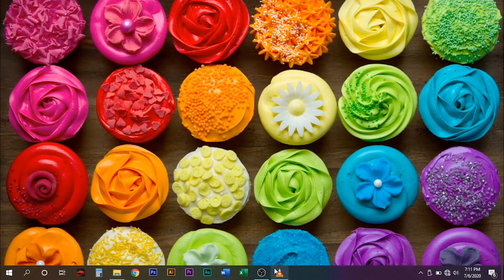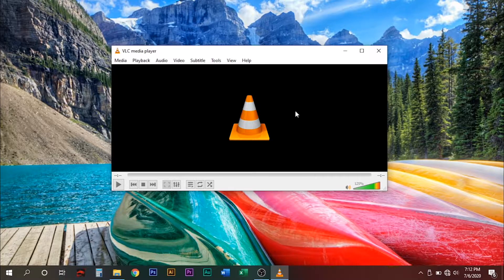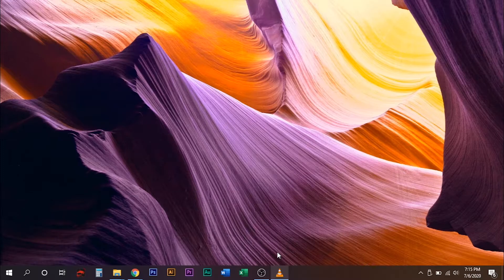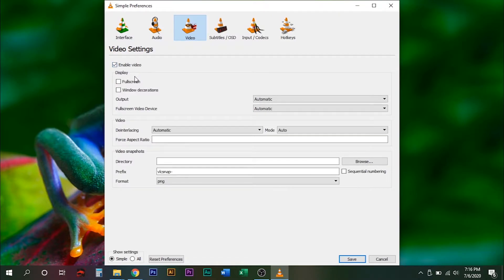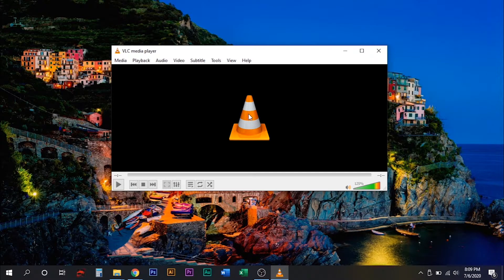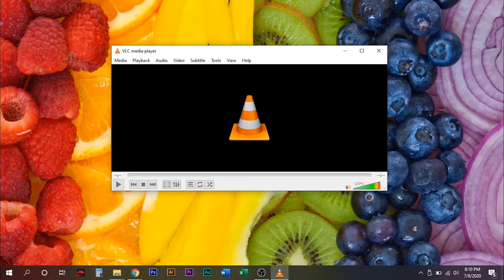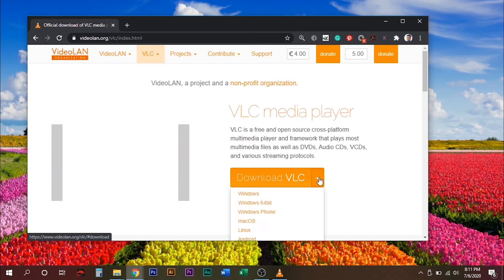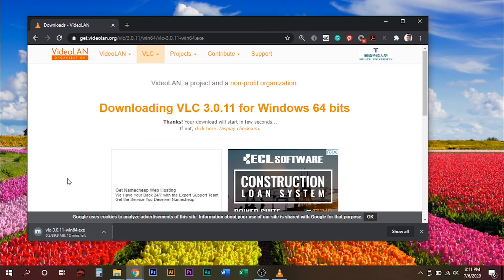How to Fix VLC Black Screen (Easy Step) | Best Things In Life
In this video, I'm gonna show you easy to follow steps on how to fix your VLC Media Player black screen.

If this helps you, please put a thumbs up 👍